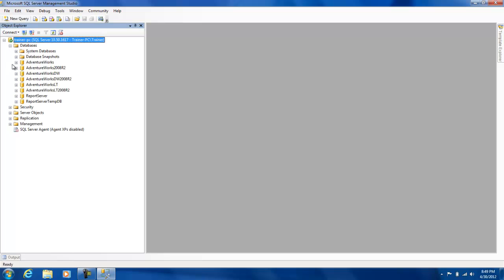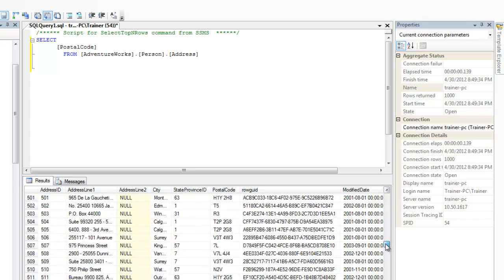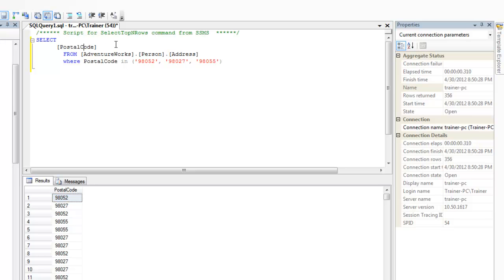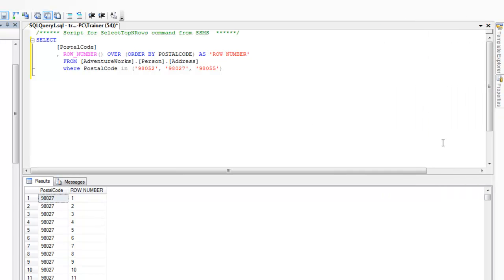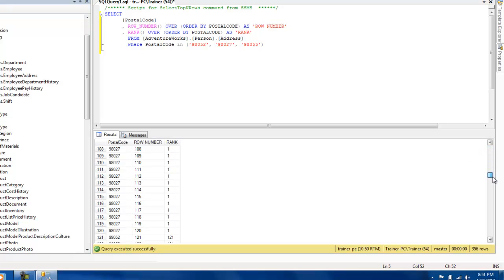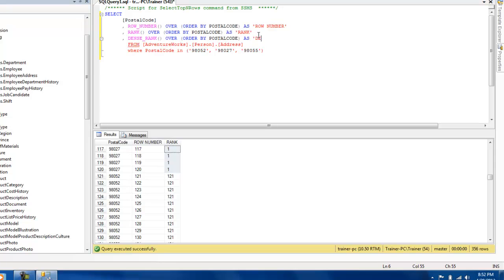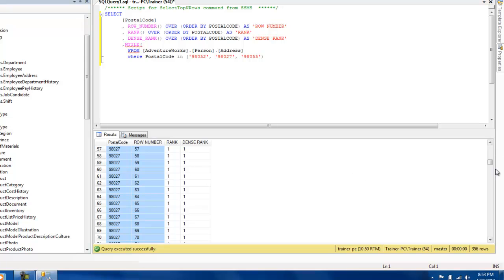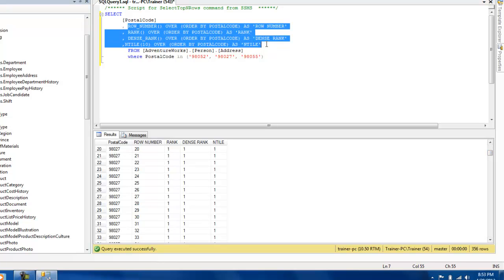SQL 2008 Series: Ranking functions in SQL Server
This demo gives a brief overview of ranking functions (RANK(), DENSE_RANK(), NTILE(), ROW_NUMBER)